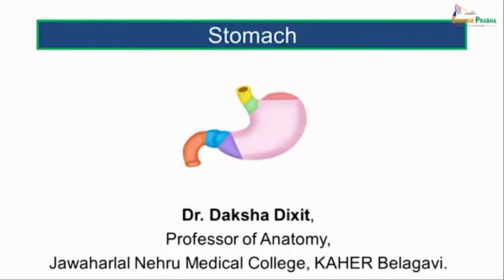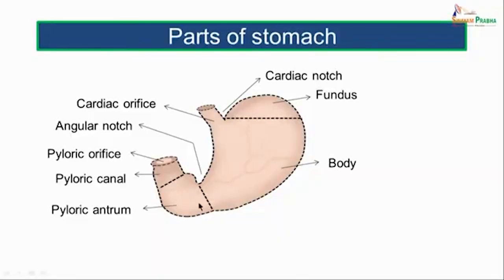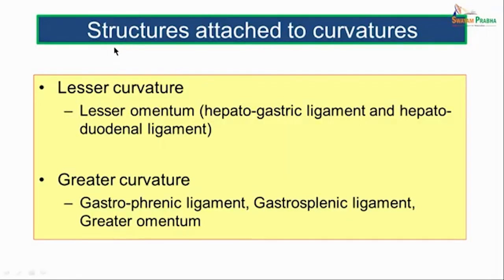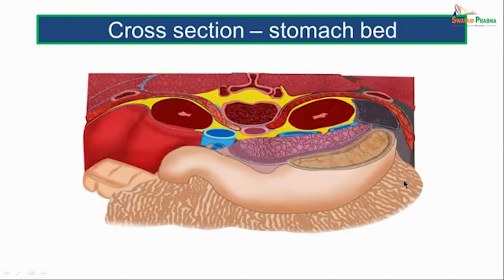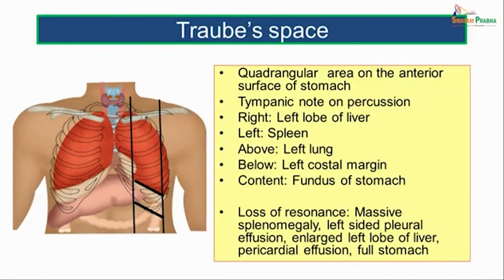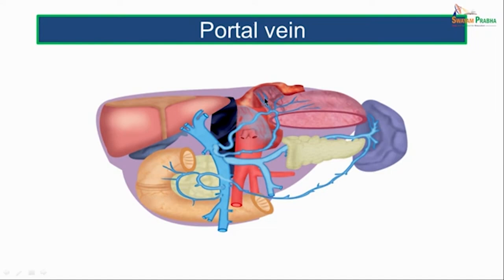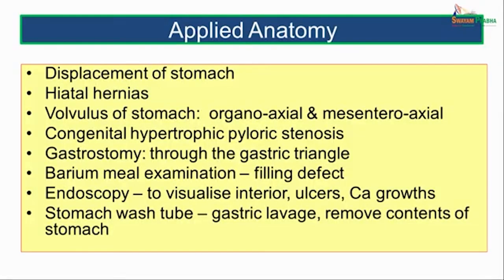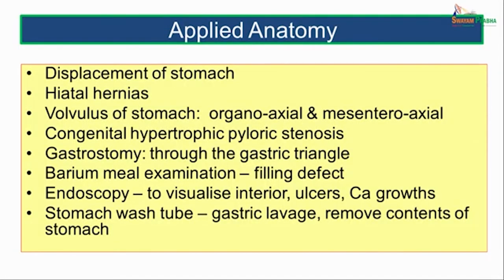Stomach swayamprabha CH34SP